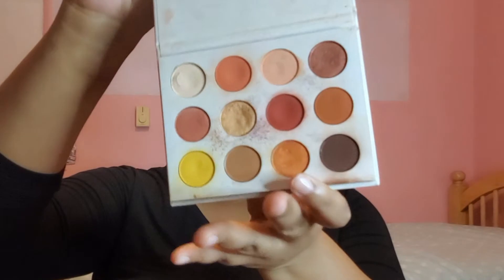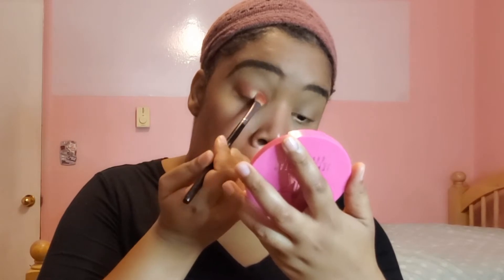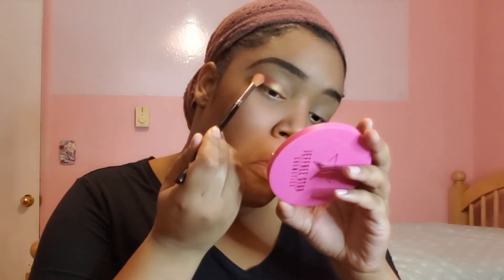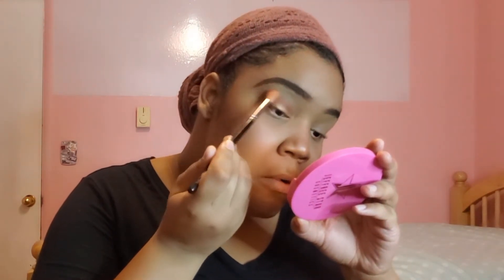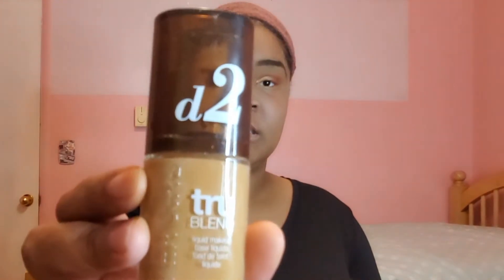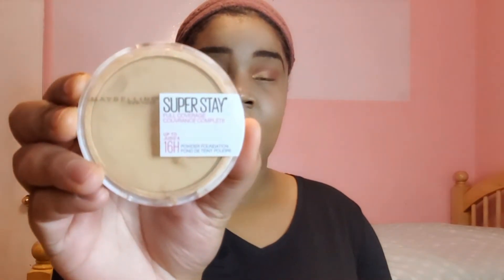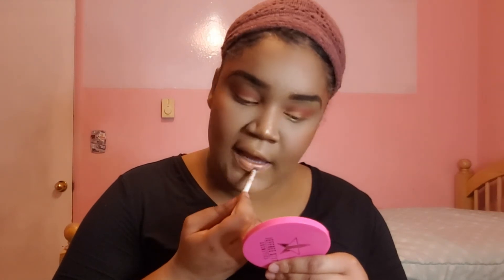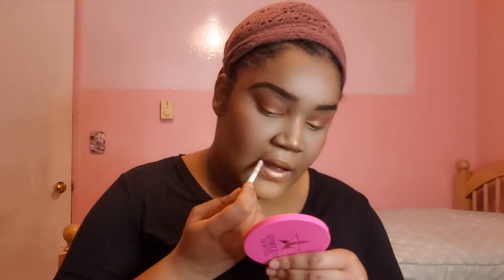Easy Valentines Day Makeup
Products Used:

Moisturizer:
CeraVe Daily Moisturizing Lotion

Eyebrows:
Maybelline NY Unstoppable Eyeliner - Cinnabar

Maybelline Fit Me Matte + Poreless Foundation - 330 Toffee

Colourpop YES, PLEASE! / CUTE AF Palette:
Crease - Butter cake
Outer Crease - Butter Cake
Inner lid - Spoiled
Outer Lid - Butter Cake

Foundation:
CoverGirl Tru Blend - D2 Sun Beige

Concealer:
Maybelline NY Dream Illuminateur Corrector - 40 Medium

Powder Concealer:
Maybelline NY Superstar Full Coverage Powder Foundation - 16H

The contour and blush were from an Ulta kit just use whatever works for you

Highlighter:
NYX Professional Makeup Born to Glow Highlighting Palette - the 2 shades in the bottom row

Lips:
Chapstick
A brown liner
Revlon Super Lustrous - 260 Rosy Future

Setting Spray:
NYX Matte Finish Spray